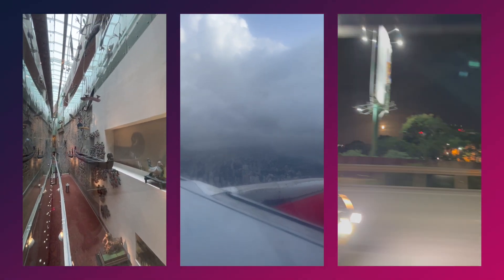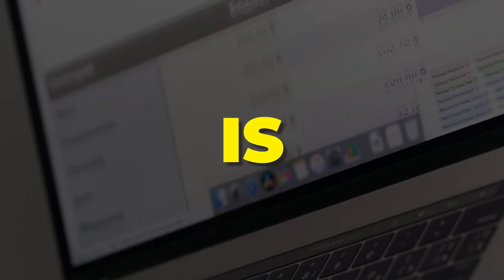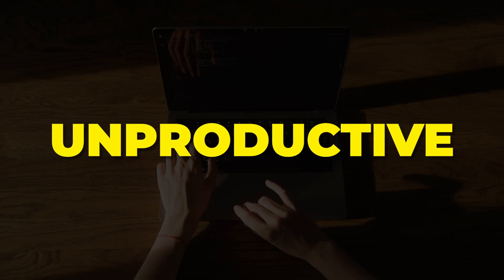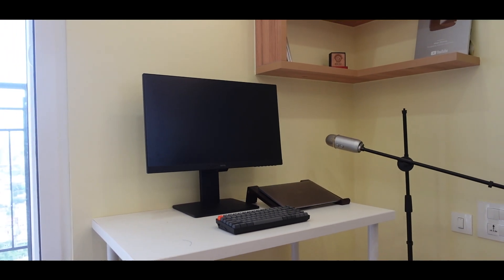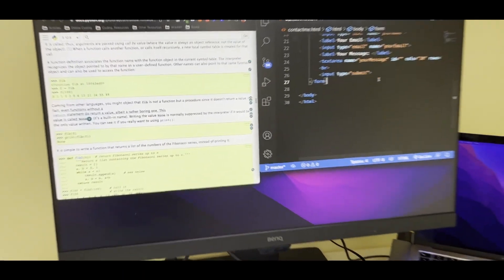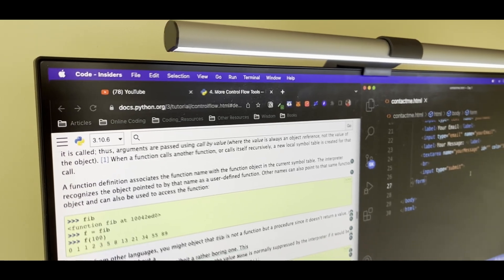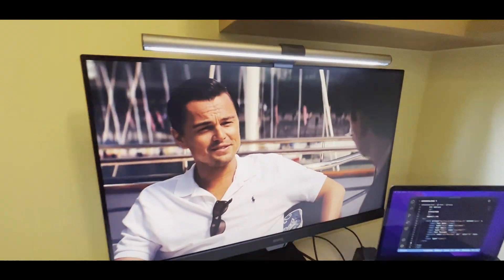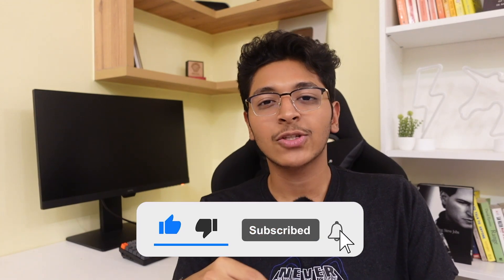I Got Coder's DREAM Monitor!🔥 Revealing the BEST Monitor for Programmers!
In this video, I review the best monitor for programmers!
As a coder, you'll find yourself multi tasking, and spending long hours on the desk coding and building software.

BenQ's GW2785TC comes with a coding mode that makes the code more readable by optimising the contrast and saturation of dark mode.

It also has other features such as Daisy chaining to connect multiple monitors using a single cable, eye care technology that decreases eye fatigue, ambient light sensing and the monitor screen bar is the cherry on the top if you like taking notes while using your monitor.

3 Books You Should Read

✨ Tags ✨
I Got Coder's DREAM Monitor!
Revealing the BEST Monitor for Programmers!
How To Choose A Programming Monitor
best laptops for programming in 2022
best laptops for coding
best laptops for college students
learn to code
programming
coding
developer
software development
learn programming
screenbar plus
monitor light
screenbar plus monitor light
programming setup
coding setup
productivity setup
productivity tools
work from home setup
home office setup
studio setup